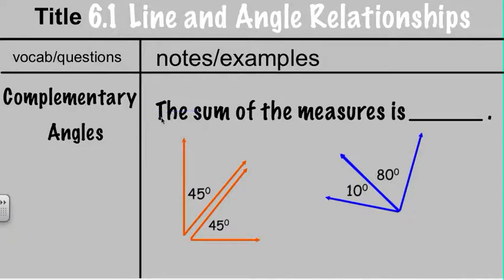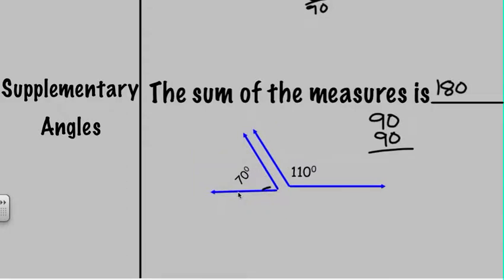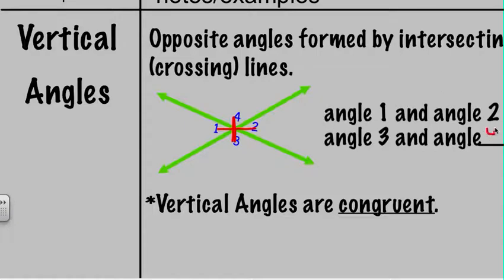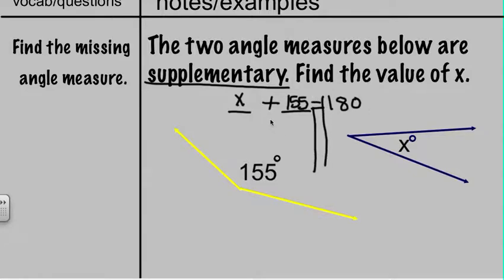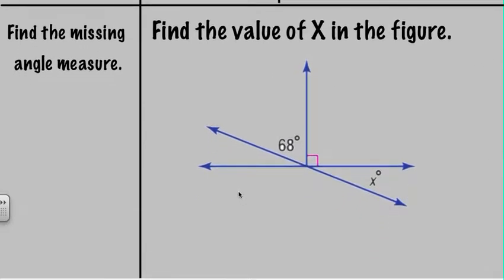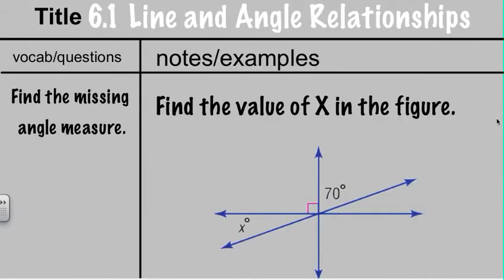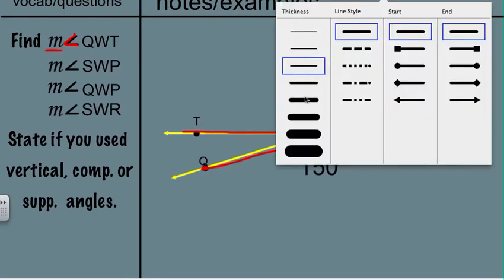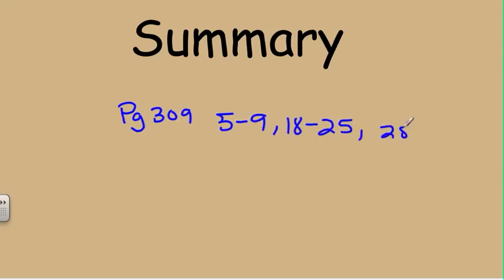6 1 Day One Comp, Supple, Vertical